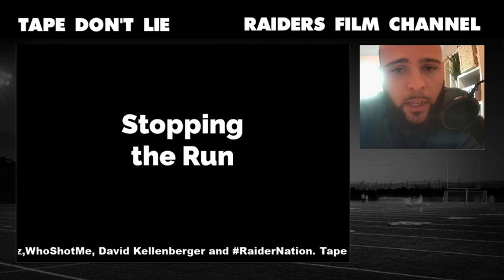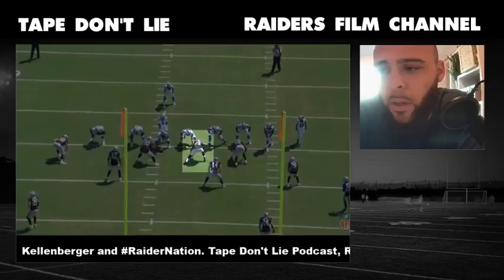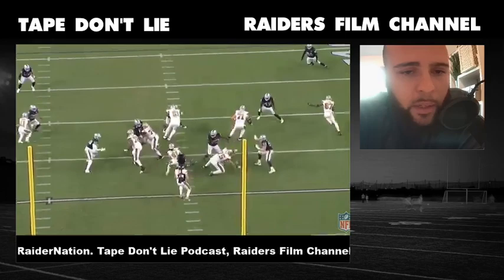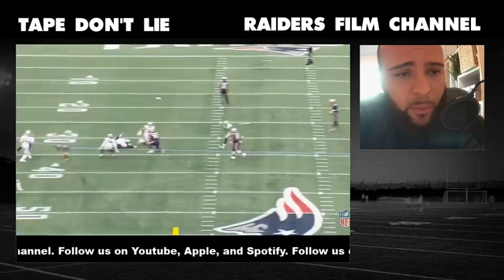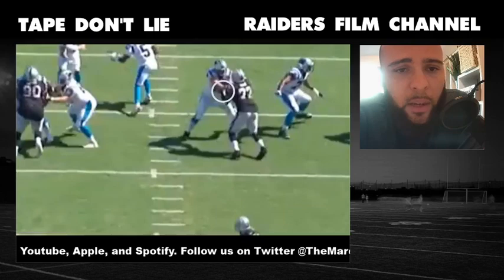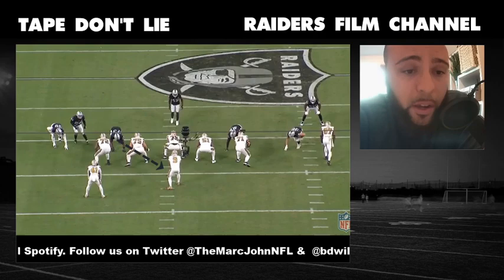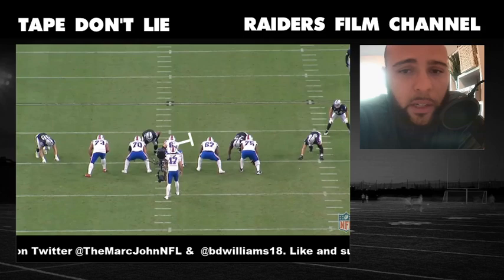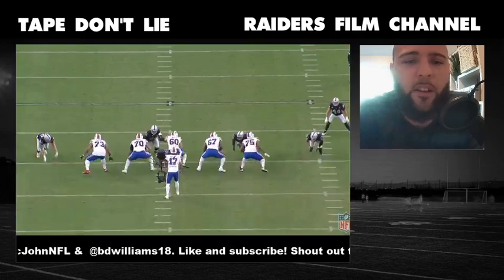Maurice Hurst Breakdown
Hopefully by the time you see this Maurice Hurst is cleared off the Covid-19 Reserve list.